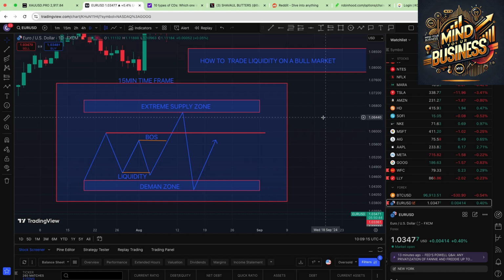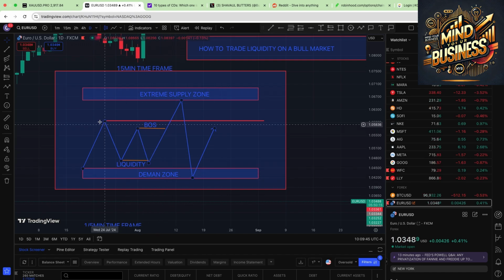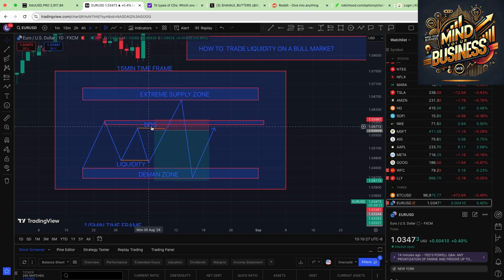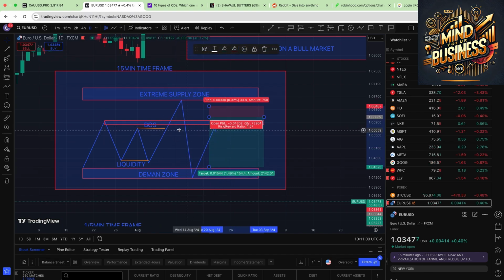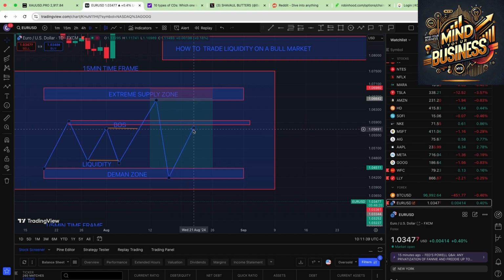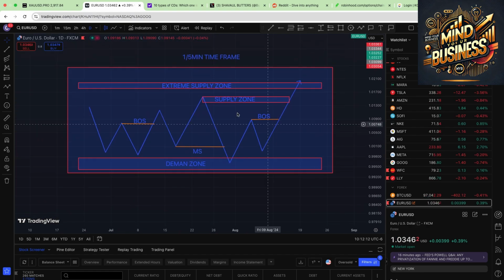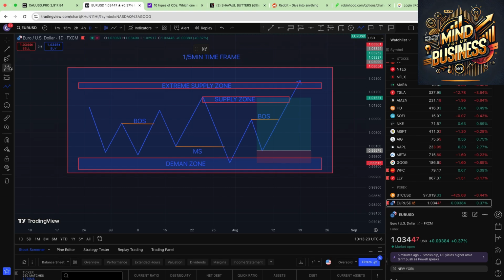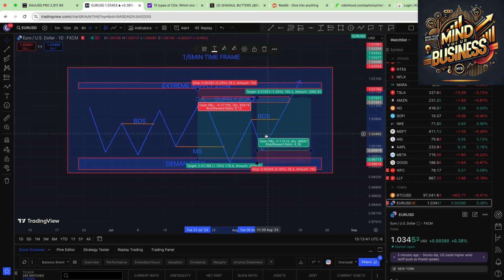MYB- TRADING LIQUIDITY CONCEPT ON BULL LINE CHART (5.2)